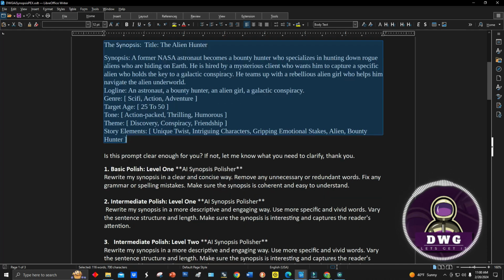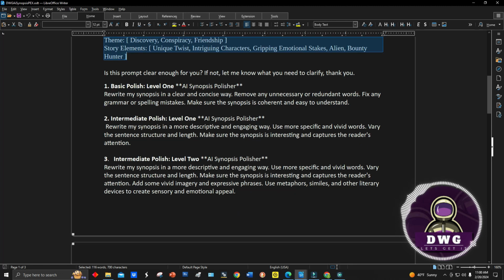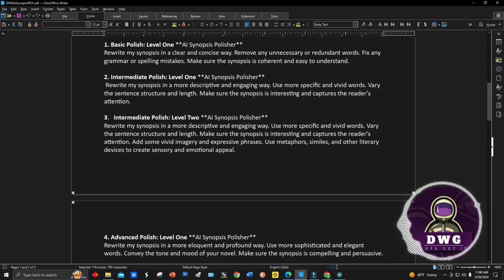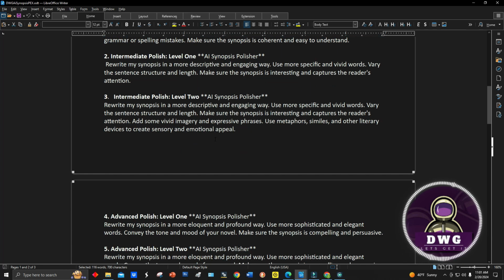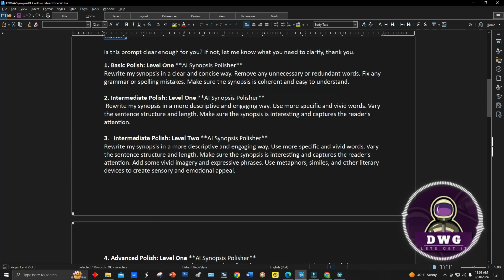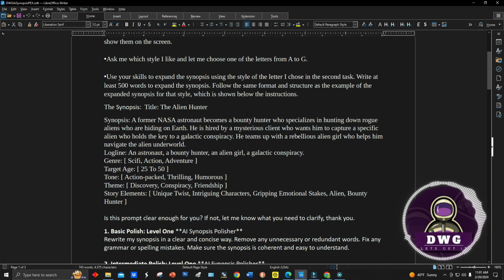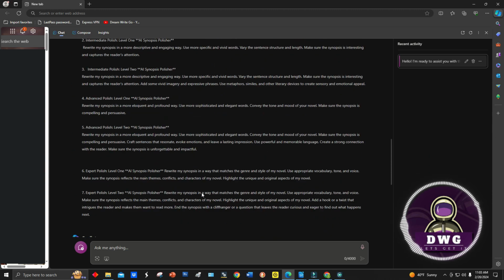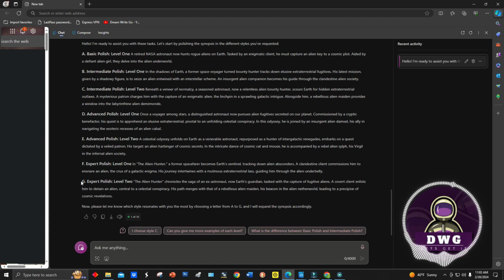AI Story Crafting: New Synopsis Creation & Expander Prompt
Moving on from Last video I am showing the New Synopsis Creator V5 that I was working on as well as the New Novel Synopsis Polisher and Expander that I made - Ive been studying Prompts I hope you like them

I hope you enjoy this video and find it helpful.

Are you like me?  Tired of leaving your stories unfinished? struggling with writer’s block? Cant find or afford any help? Abandoning your stories to be forgotten forever? AI writing could be the solution your looking for, I share my personal thoughts and why I'm going to use AI writing to help me get my stories done.

00:00 Welcome
00:15 Update to Synopsis Creator from V1 to V5
02:58 New Synopsis Polisher and Expander V1
06:13 Shout outs

DWG Ai Synopsis Creator v2U
Choose one or more options from each of the following categories to define your genre, target age, tone, theme, and story elements. Delete the others or add your own if needed.
    • Genre: [ Scifi, Fantasy, Horror, Romance, Mystery, Thriller, Historical, Comedy]
    • Target Age: [ Young Adult, Adult]
    • Tone: [ Dark, Suspenseful, Thrilling, Humorous, Romantic, Tragic, Inspirational, Satirical, Dramatic, Action-packed]
    • Theme: [ Freedom, Identity, Humanity, Love, War, Justice, Revenge, Survival, Betrayal, Redemption]
    • Story Elements: [ Unique Twist, Intriguing Characters, Gripping Emotional Stakes, Time Travel, Parallel Worlds, Alien Invasion, Magic, Secret Society, Conspiracy, Quest]

Use a web search with keywords related to your genre, target age, and popular themes to find out what your potential readers want and what they dislike about similar books. Based on your research, craft your ideas to satisfy their desires and avoid their frustrations.

Generate 5 high concept ideas for novels and novellas that appeal to your target age group and genre. A high concept idea can be summarized in a single sentence and has a strong hook that grabs the reader’s attention. Write an irresistible logline for each idea that summarizes the main character, the goal, the obstacle, and the hook. A logline is a brief and catchy pitch that captures the essence of your story.

The 5 High Concept Ideas must be original, non-published / non-produced. Report if you find any of them to be similar to anything that has already been Published / Produced. If one or more are found, replace it. Provide a space called Similar as a part of your idea report. An example of your idea report format will be given at the end of this prompt.

Once all ideas have been found to be original, reply “All Ideas are Original, Non-Published / Produced”
Here is an example of the format your answer should follow and look like:
Title: *The Zombie Hunter*
Synopsis: Former soldier lost his family in a zombie apocalypse becomes a bounty hunter hunts down zombies. He meets a girl who claims to be immune to the virus and needs his help to find a cure.

    • Logline: A zombie hunter, an immune girl, and a race for the cure.
    • Genre: [ Horror, Action ]
    • Target Age: [ Adult ]
    • Tone: [ Dark, Action-packed, Thrilling ]
    • Theme: [ Survival, Redemption ]
    • Story Elements: [ Unique Twist, Intriguing Characters, Gripping Emotional Stakes, Zombie ]
    • Similar books: None found.